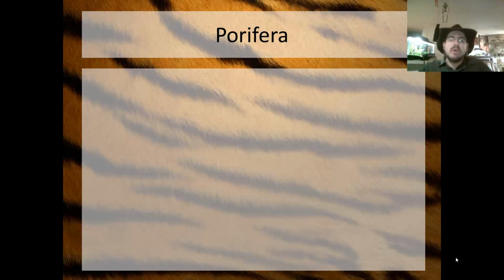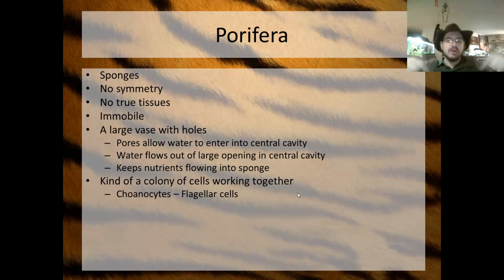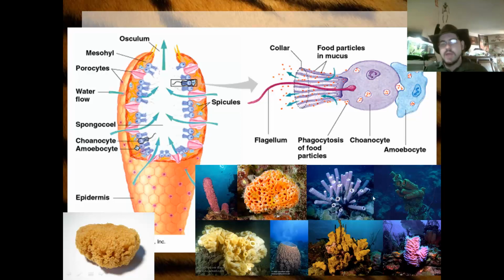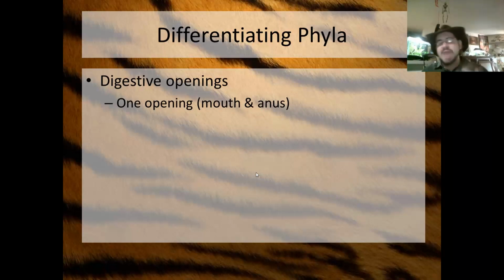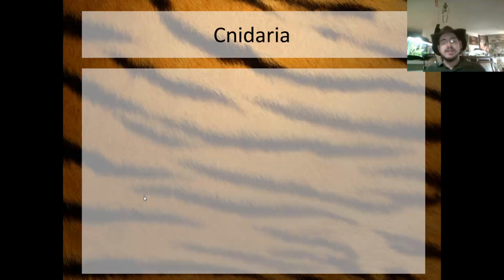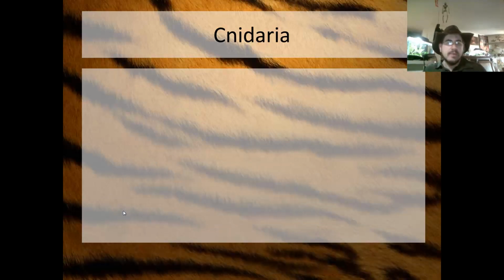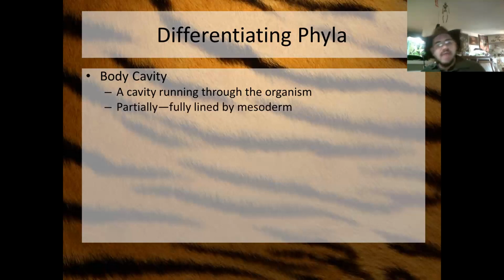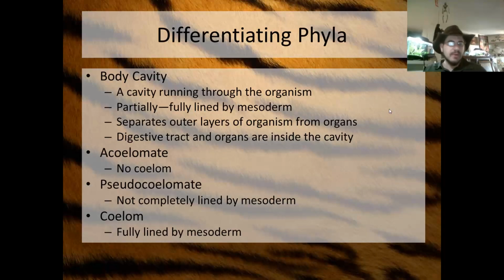Bio 105 Chapter 17 Part 02